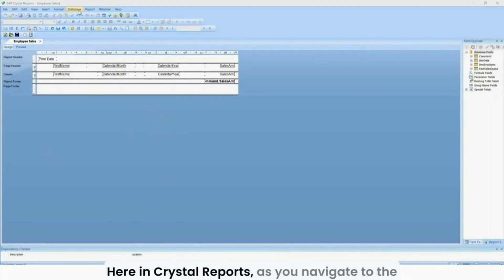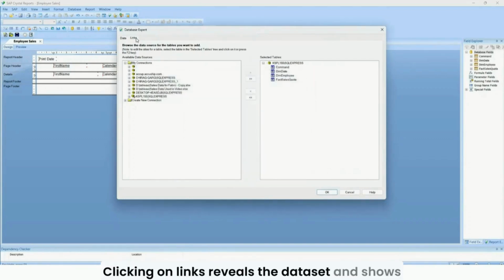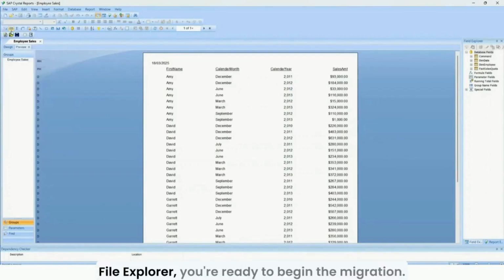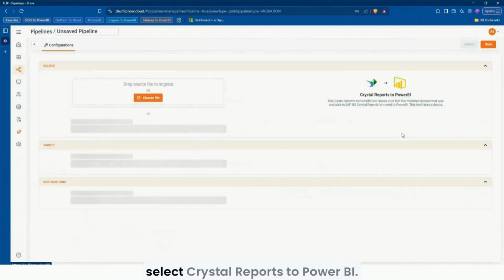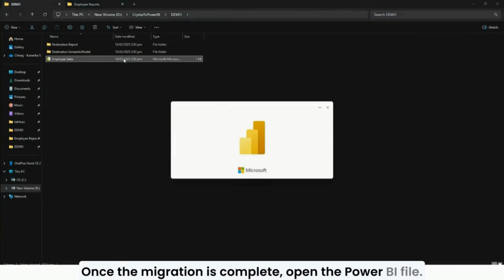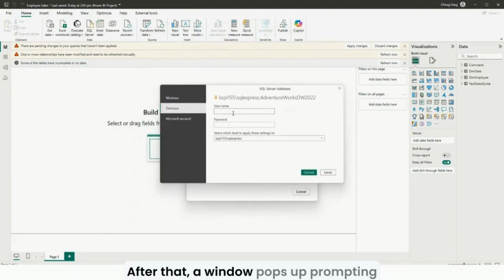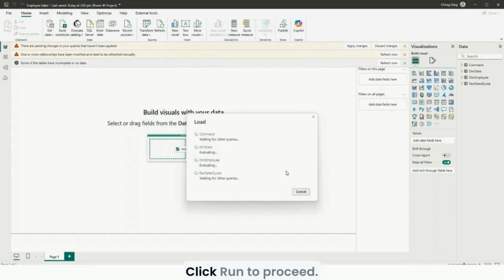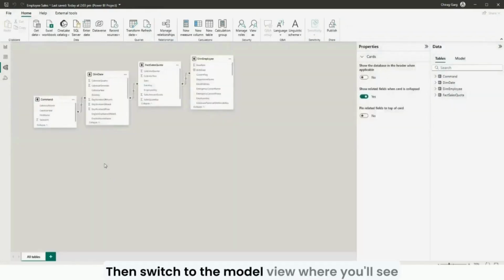Migrate SAP Crystal Reports to Power BI with FLIP | Fast & Easy Guide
Tired of manually converting reports from SAP Crystal Reports to Power BI?  Say hello to a faster, smarter, and effortless way to migrate reports using FLIP – Kanerika’s intuitive data integration tool!

In this step-by-step guide, we’ll show you exactly how to:
✅ Extract data from SAP Crystal Reports 📄
✅ Migrate reports seamlessly using FLIP 🔄
✅ Generate a Power BI report with just a few simple steps 🚀
✅ Refresh & load data directly into Power BI 📊

No more struggling with lengthy manual processes! FLIP ensures your table structures, calculated fields, and database links are preserved, so you can focus on insights instead of migration headaches.

🎬 Watch the full tutorial now and make your data migration effortless!